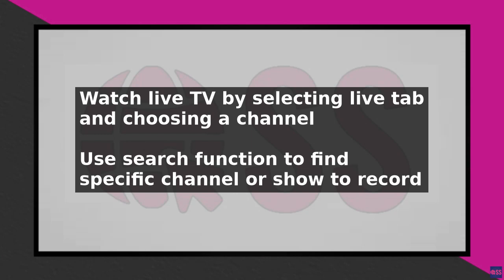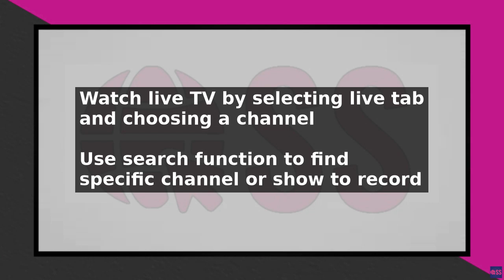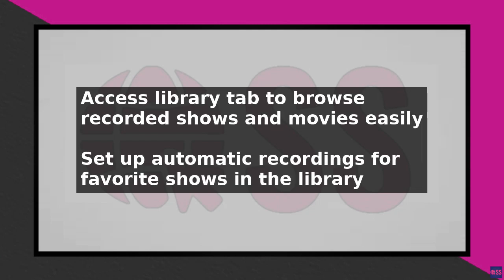How To Navigate YouTube TV (2025)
YouTube TV guide, how to use YouTube TV, YouTube TV navigation, YouTube TV tutorial, using YouTube TV, navigating YouTube TV, YouTube TV help, YouTube TV instructions, how to watch YouTube TV, YouTube TV basics, getting started with YouTube TV, YouTube TV setup, YouTube TV walkthrough, YouTube TV for beginners, how to stream on YouTube TV, YouTube TV user guide, YouTube TV 101, learning YouTube TV, YouTube TV made easy, YouTube TV explained, YouTube TV step by step.